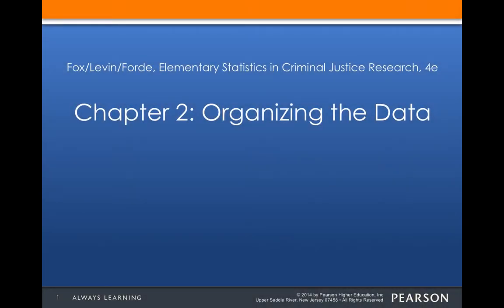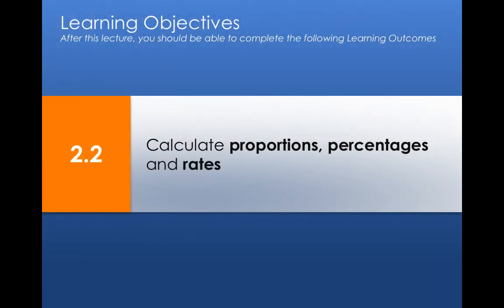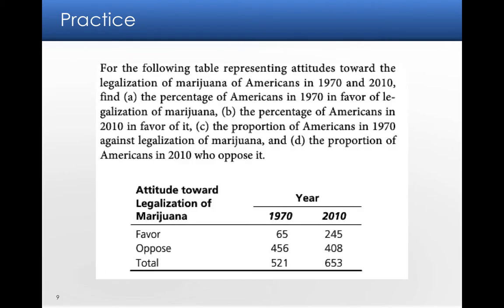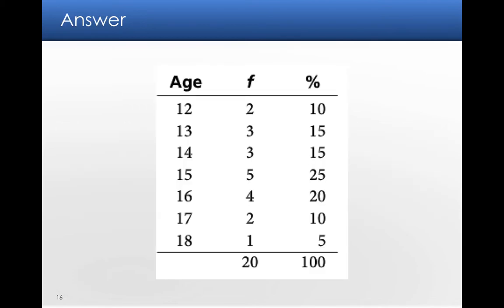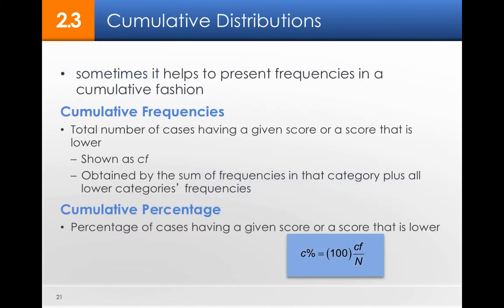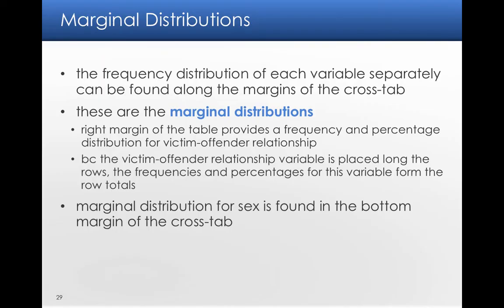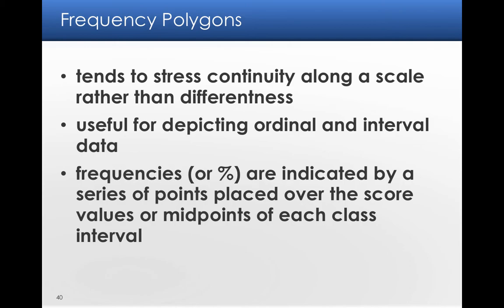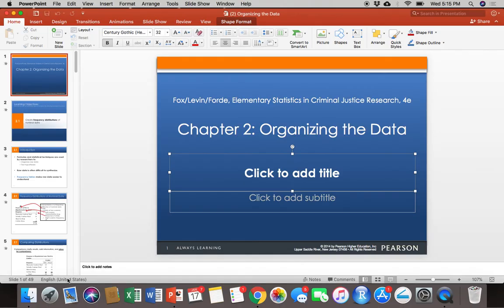2 Organizing the Data